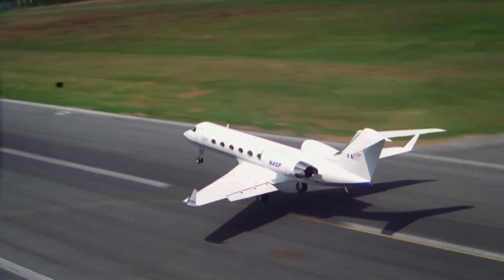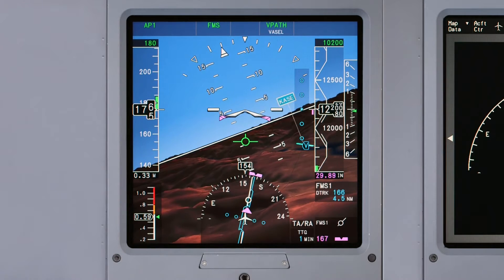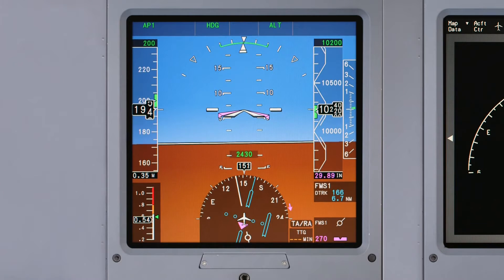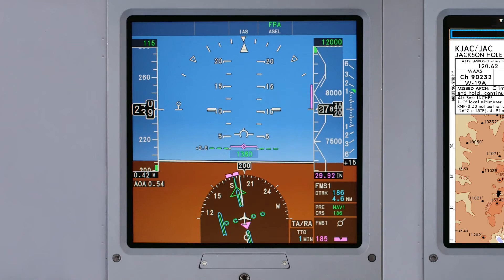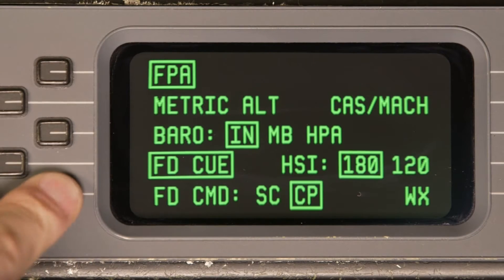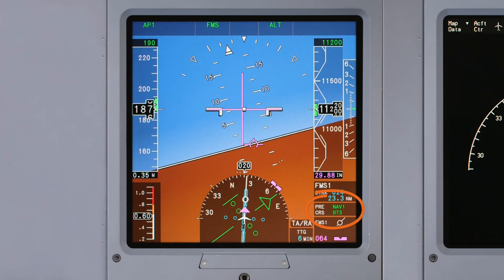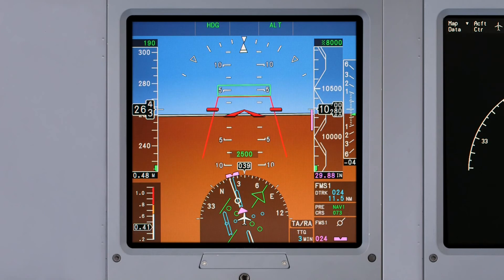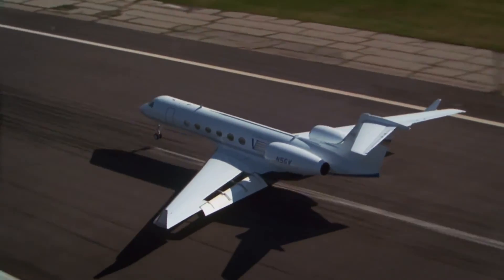Primus Elite Advanced Features for Gulfstream GIV-GV - PFD | Aero Training TV | Honeywell Aviation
Operational description and demonstration of the Honeywell Primus Elite Advanced Features Display System PFD as installed in the Gulfstream GIV/GV Cockpit.